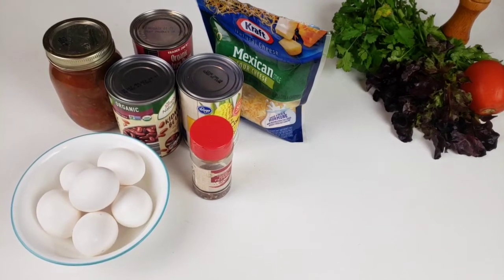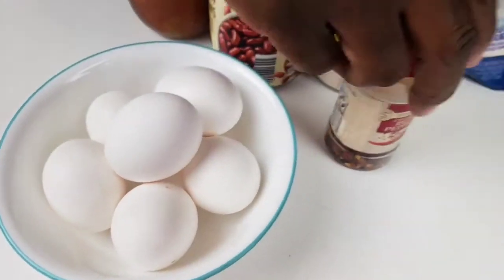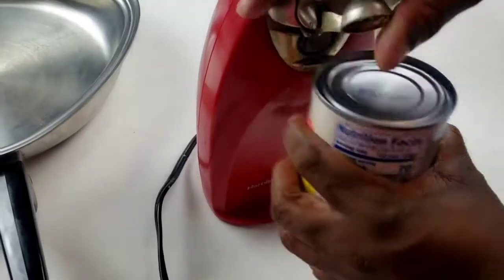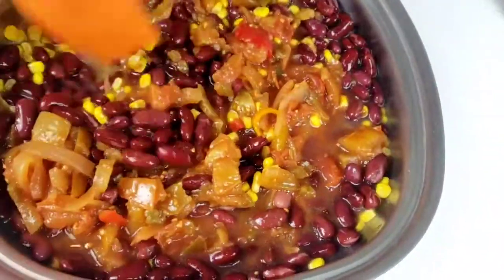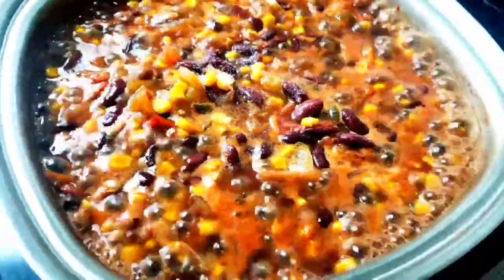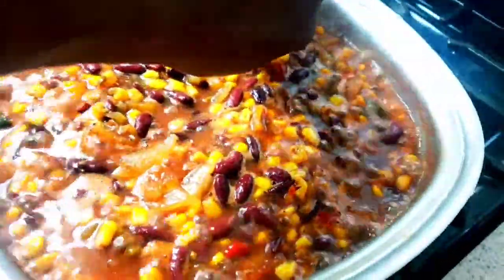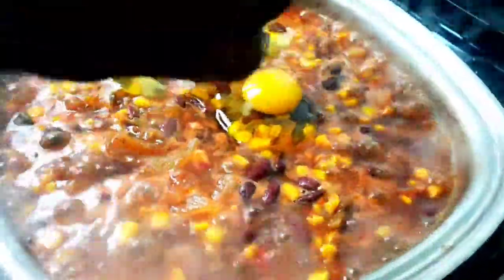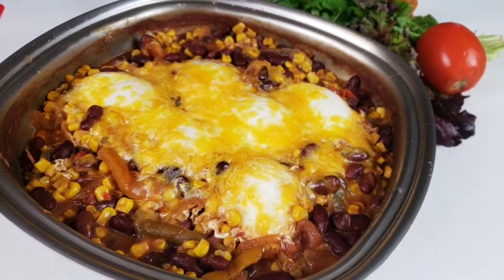Tasty Red Kidney Beans & Corn With Poached Eggs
Red kidney beans & Eggs with poached Eggs

Ingredients
2 cans red kidney beans
1 can sweet corn
2 cups salsa
1 tsp red pepper flakes
Salt and pepper to taste
6 eggs
Mexican four cheese